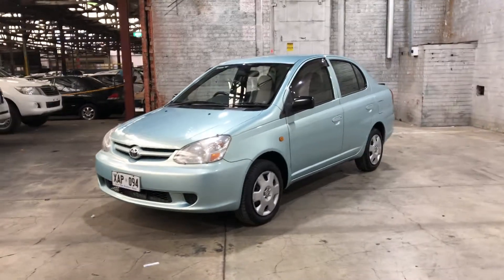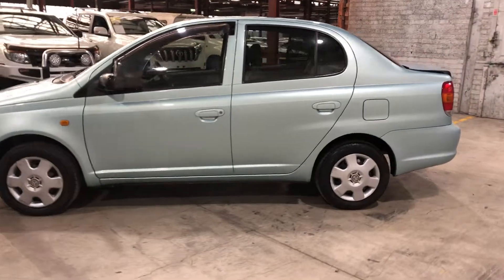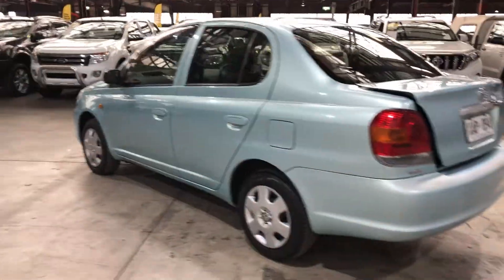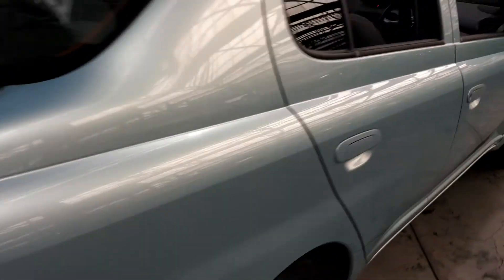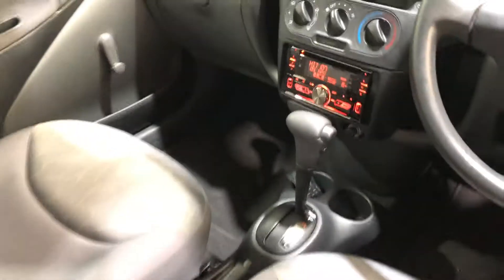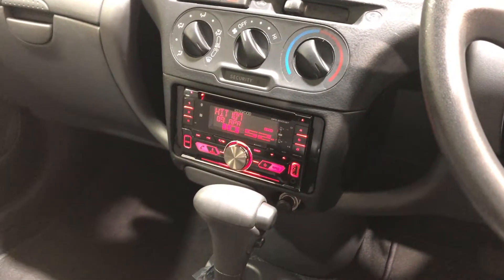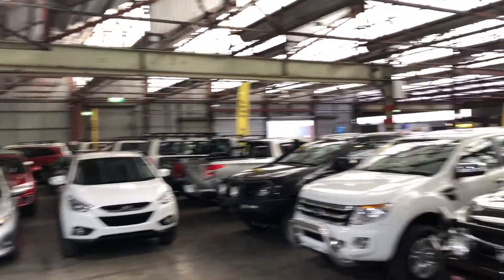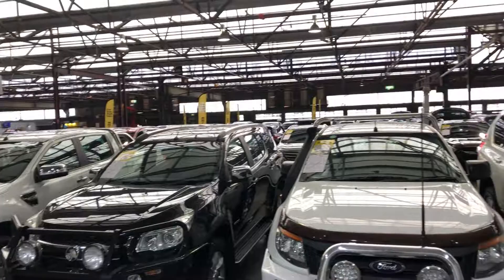2004 Toyota Echo NCP10R MY03 #49668